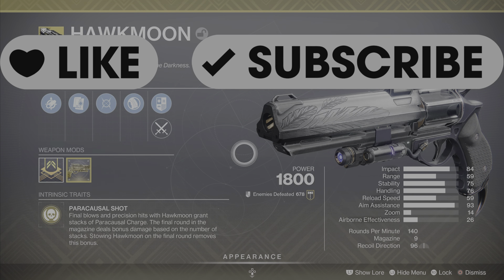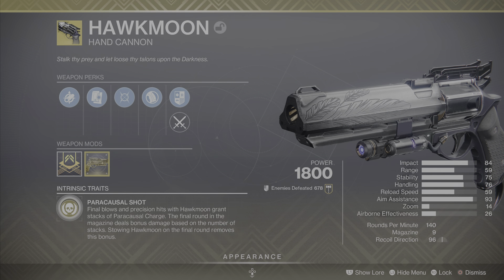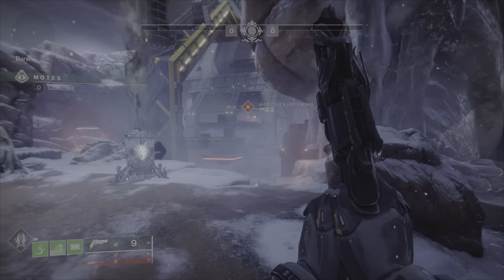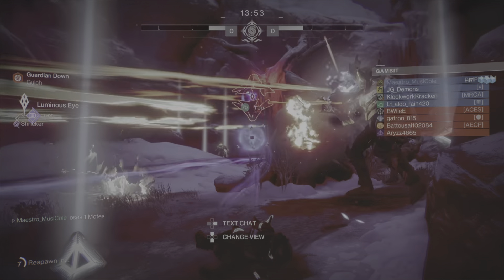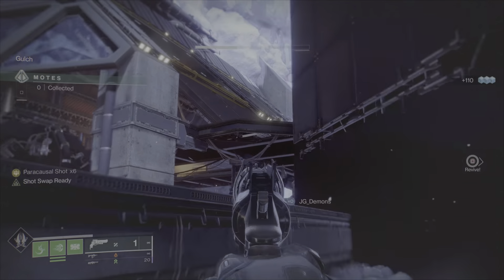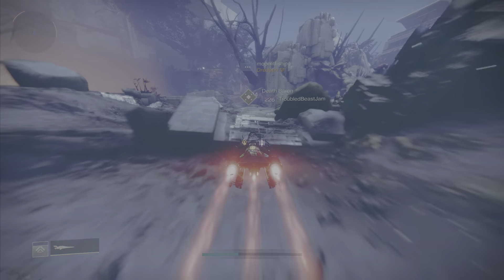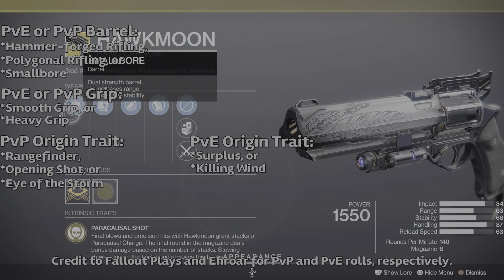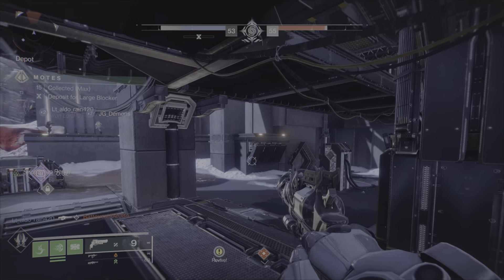Hawkmoon Exotic Weapon & Catalyst – Destiny 2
1. Intro 0:00
2. Weapon and Catalyst Perks 0:31
3. History of Hawkmoon in Destiny 2:11
4. How to obtain the Hawkmoon Exotic Hand Cannon 4:53
5. God rolls for PvP and PvE 5:38
6. How to obtain Hawkmoon's Exotic Catalyst 6:13
7. How to upgrade the Catalyst 6:27
8. Outro 6:33